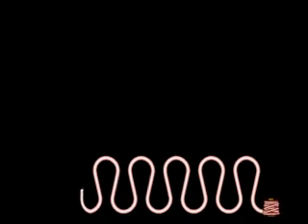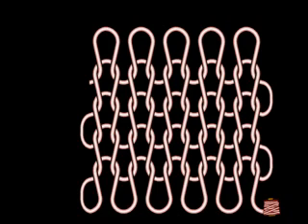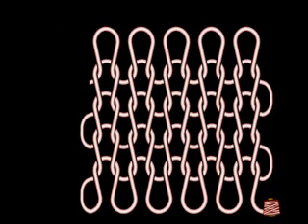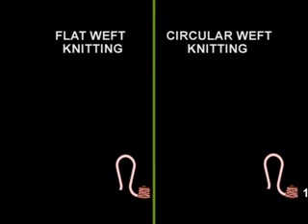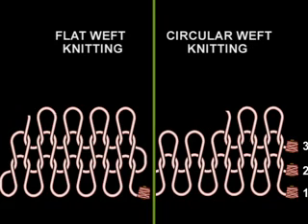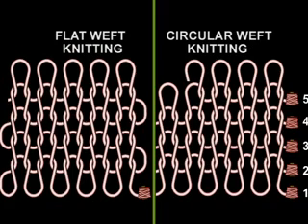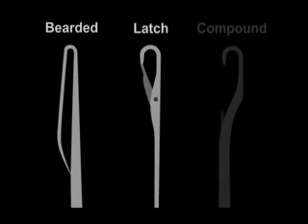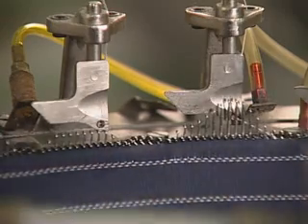Basics: Knitting Fundamentals